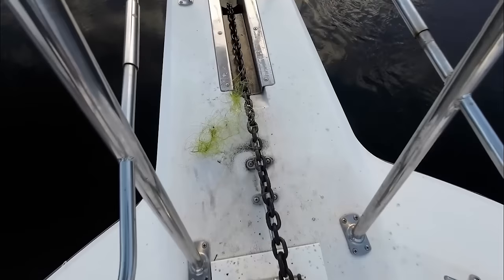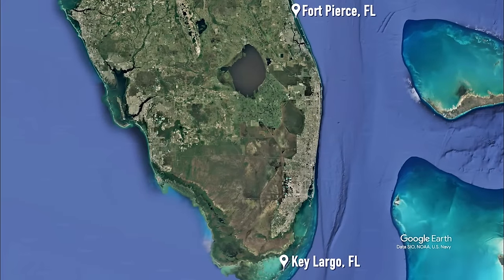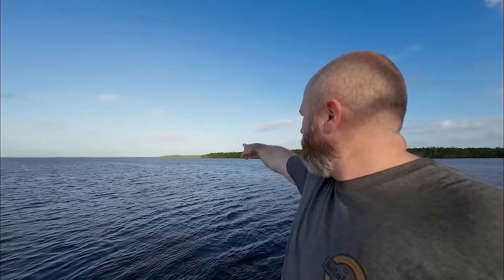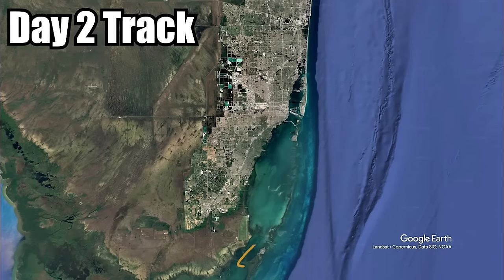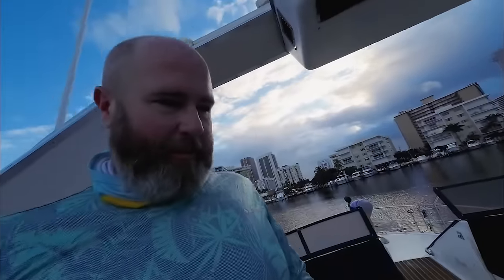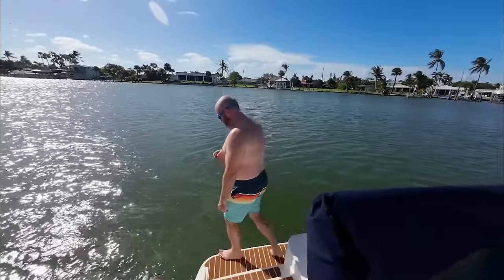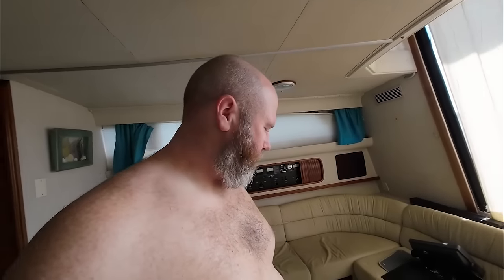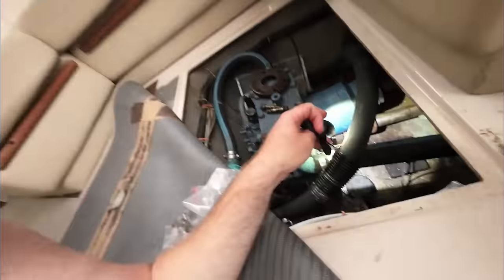35 y/o Yacht's 200 MILE Maiden Voyage | GREAT LOOP BOAT PURCHASED! IT BEGINS!!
Couples' first time operating a large boat, which is a 1989 Carver 3867 yacht. We bought our GREAT LOOP BOAT!!!